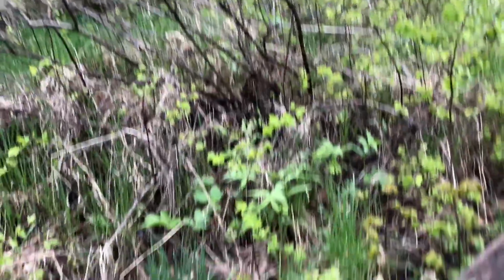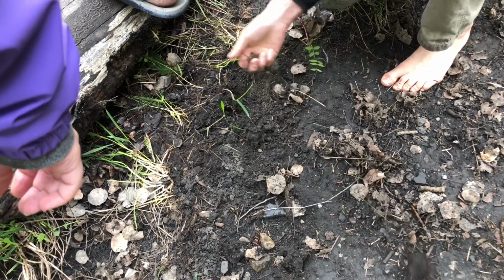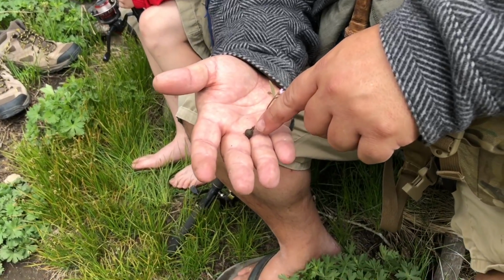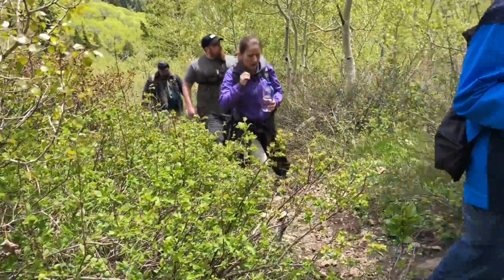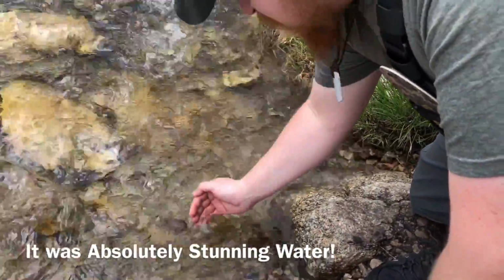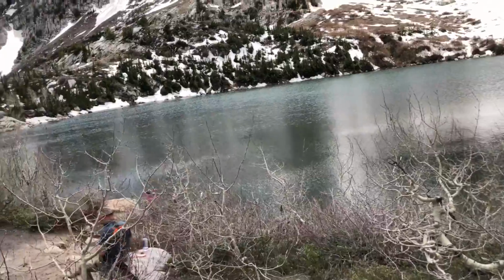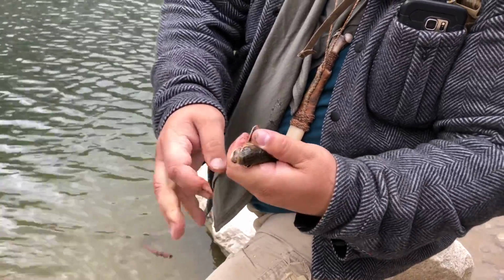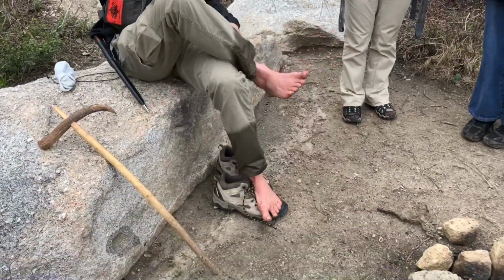Hand Caught Trout Fishing and Camping in the Mountains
Today we Catch and Eat Wild Brook Trout Way Up in the Mountains as we Spot some Wild Moose, Drink straight from Mountain Springs, & Harvest some Wild Spring Beauty Corms all while Barefoot!

Get your DFS Micro+ Survival Kit Here:
$64.99 All Genuine Military Issue GEAR!

*Gear Used during the Hike*

Maxpedition Tiburon Backpack
Tops Mini Scandi
Benchmade Griptilian
Benchmade Mini Griptilian
Booms Fishing Pliers
OBOZ Sawtooth Hiking Shoes
Columbia Men's Waterproof Jacket
Columbia Women's Sleeker Jacket
Emberlit Stove Fire Ant
Emberlit Stove Ti Fire Ant
Emberlit Stove Sprongs
UglyStick Fishing Poles
2 Liter Hydration Bladder

My Personal Youtube Channel Camera Rig Equipment:

Benro Aero 7 Travel Tripod
GoPro Hero 6
GoPro Hero 6 Action Bundle
Benro Aero 2 Travel Tripod
Sirui 204SR Monopod
RYLO 360 Camera
Rylo 360 Adventure Casing
RODE Video Microphone
Iographer Video Kit IPhone 8 Plus
ZHIYUN Smooth Q Gimbal